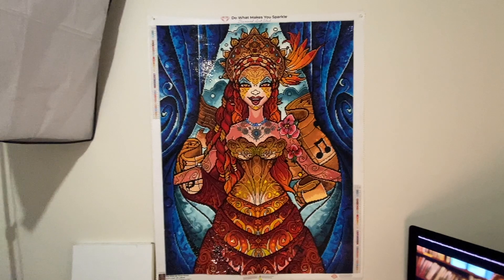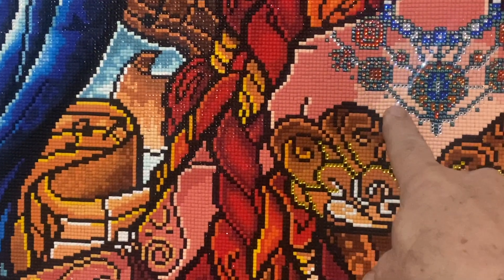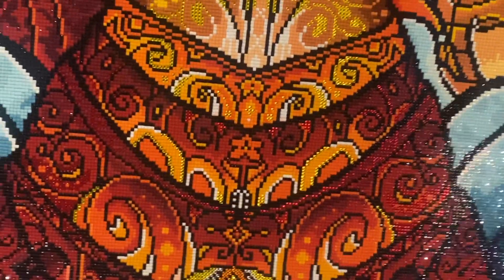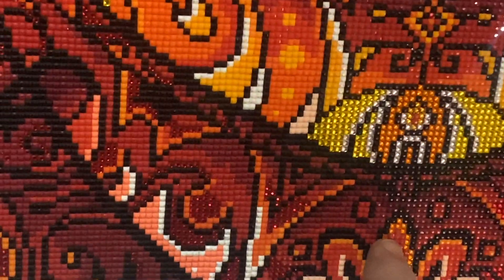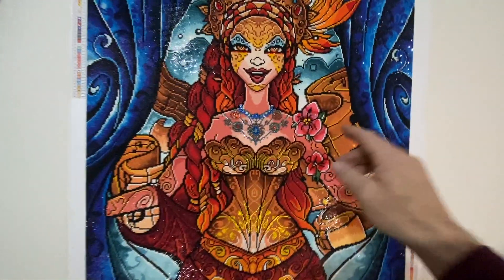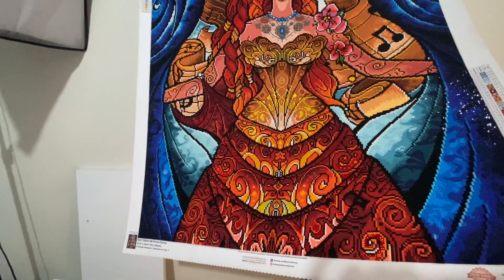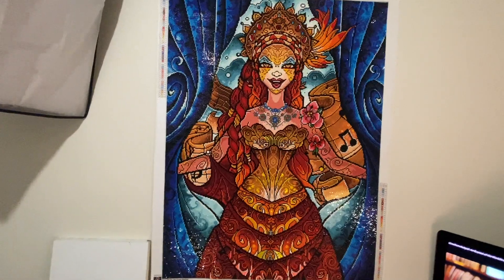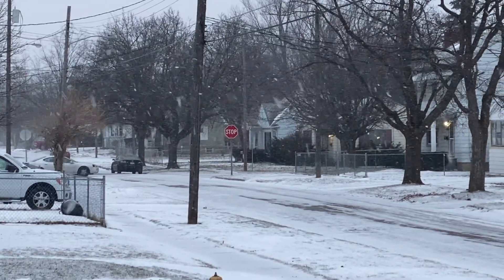Post Review "Prima Donna" by Mandie Manzano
My Esty Shop

William Pereira
Billy's Crafting Lounge
3201 Clairmont St